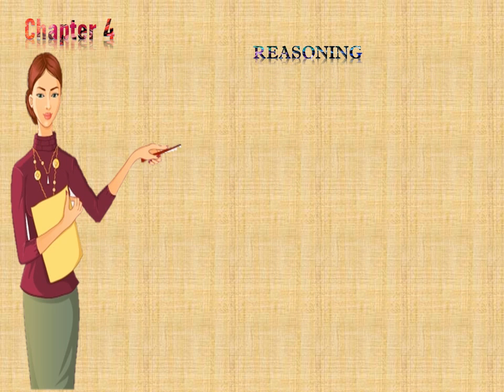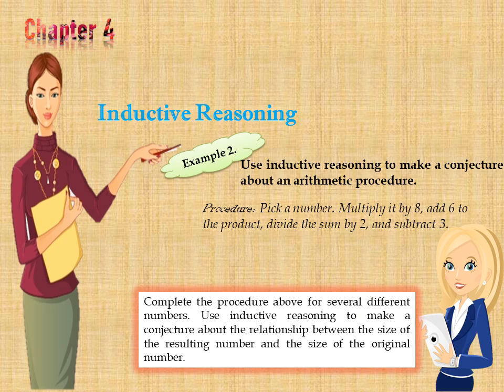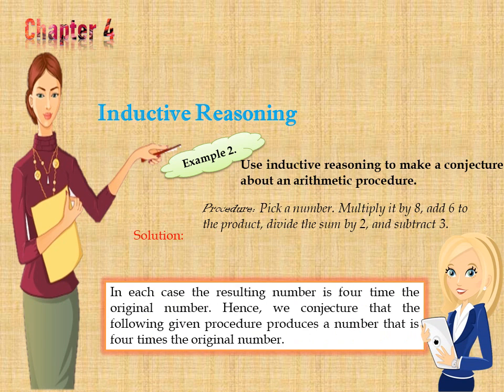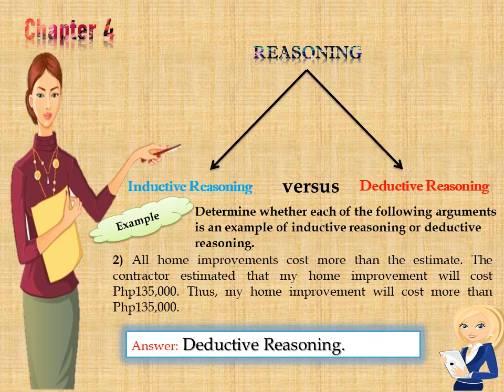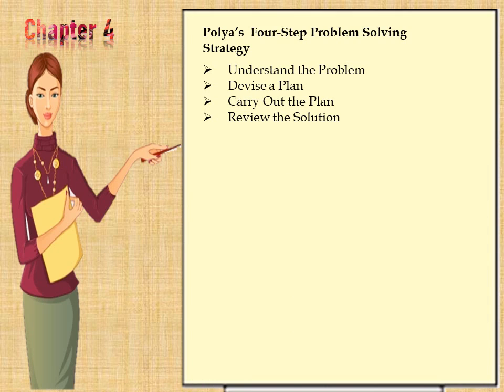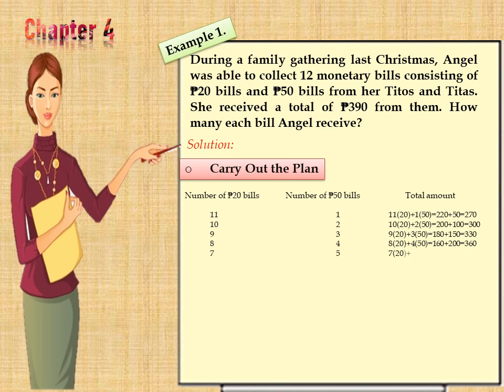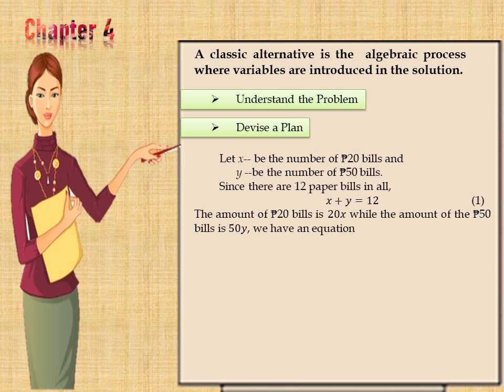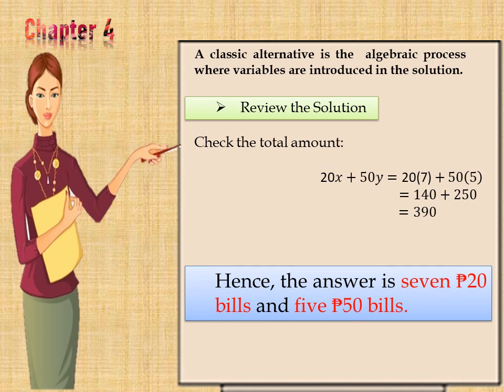GEC104 Video Lecture 4 - Problem Solving and Reasoning (Part 1): Deductive and Inductive Reasoning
This video is part of a lecture series for the course GEC104 - Mathematics in the Modern World during the 1st Semester, Academic Year 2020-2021, at the Mathematics Department of the Mindanao State University - Main Campus, Marawi City, Philippines.

The Lecturer is Ms. Erneta A. Intod.